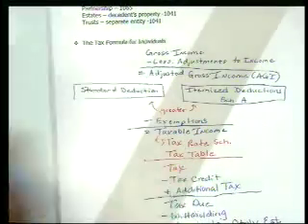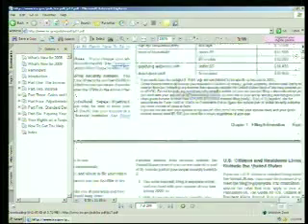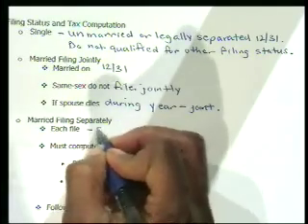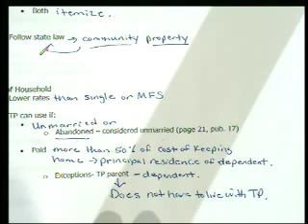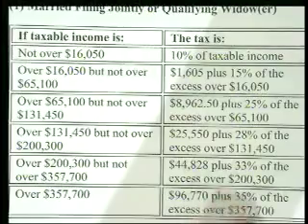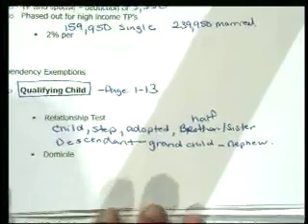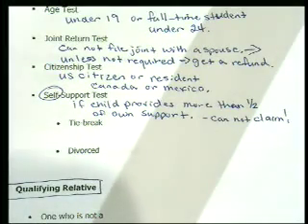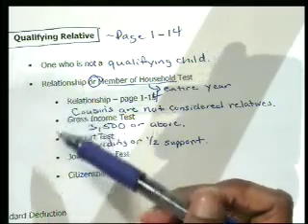Basic Income Tax - Part 2